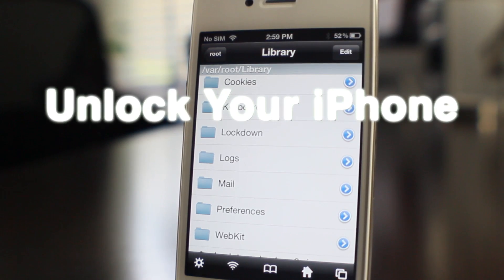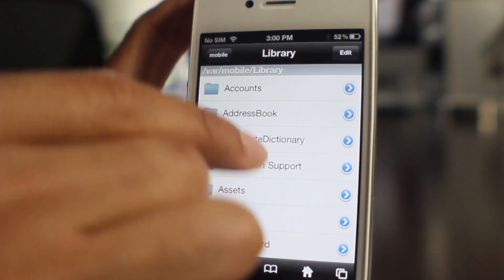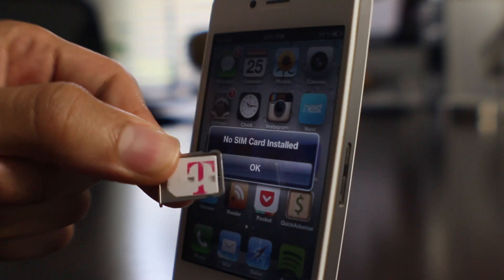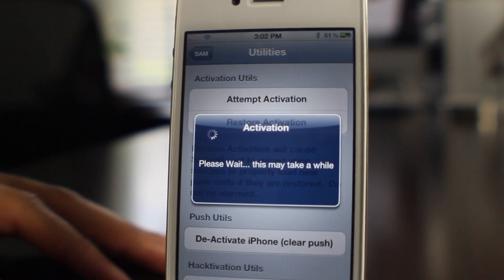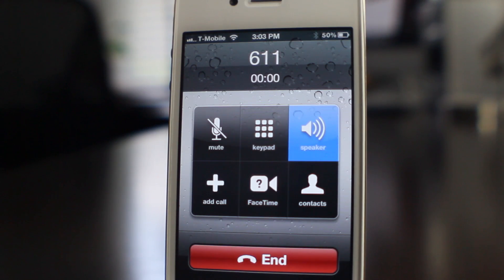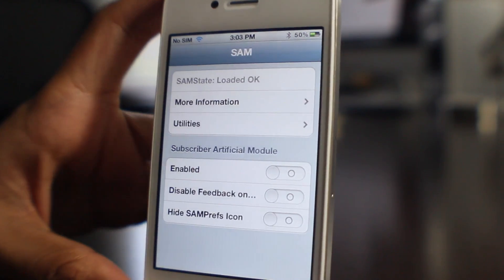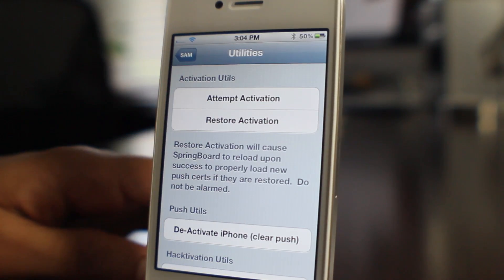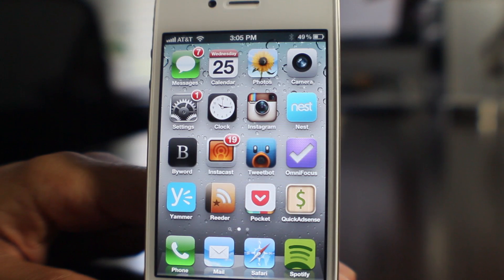How to reliably unlock your iPhone with the updated SAM tool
Name: iPhone Unlock
Description: Unlock your iPhone in just a few steps with SAM, no iTunes required, no original SIM required.

About iDB